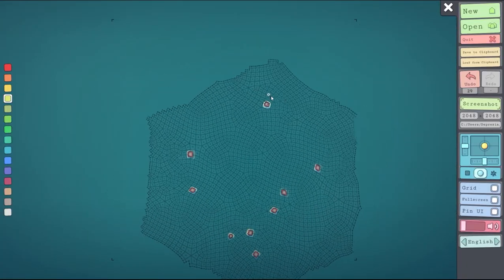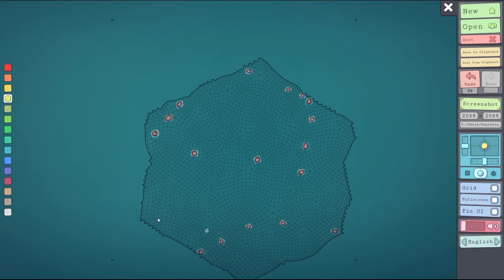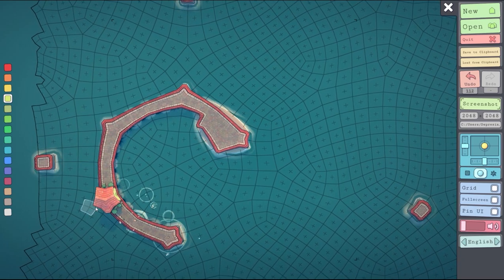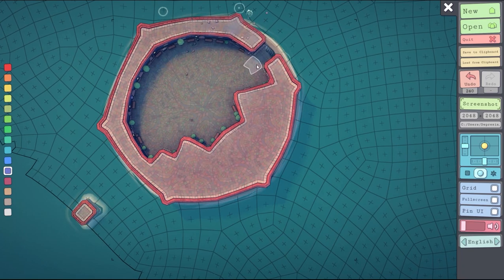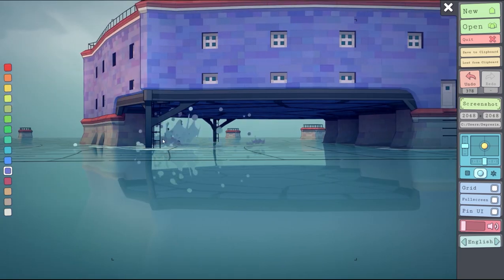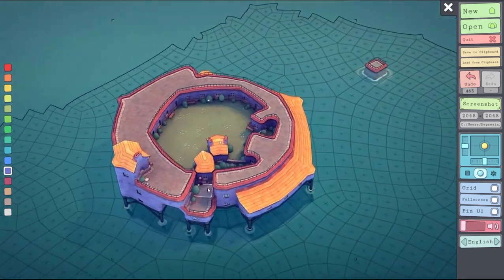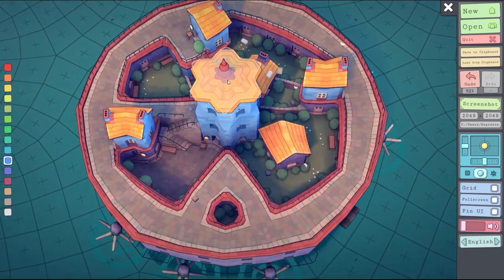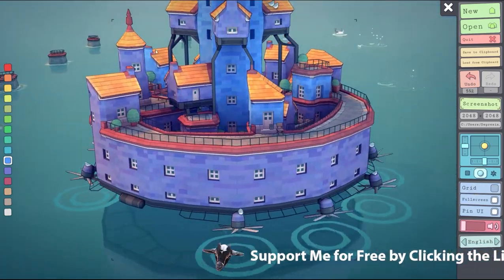Townscaper Update/Tutorial - How to Find Circles/Loops in Your Grid!!! (Mobile: see pinned comment)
Buy Townscaper On Epic Games! Use Creator Code "SCAPEGOAT"

Update to access propellers and lighting controls! NO BETA NEEDED!

Support me for free by clicking these links:

(Leads to Brave Browser. View me on the Brave browser to support me for free)

SEE MY PINNED COMMENT ON HOW TO WIN YOUR OWN COPY OF TOWNSCAPER!!🏡💃🏃

This is a quick tutorial on how to find perfect loops/circles in order to make floating cities. This feature was added today as a part of the 10/07/2020 update. All you are doing is expanding your map until you find a circle in the grid. Next you would build the floating base by making a cobblestone base, add a level and remove the bottom level. Build or adjust to desired height. It's very simple to do and makes for some great builds.